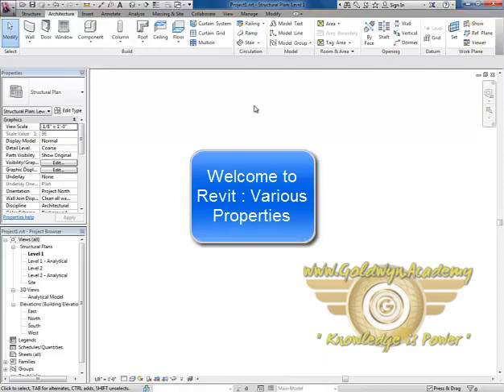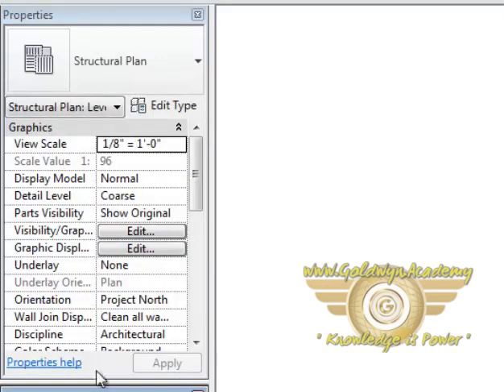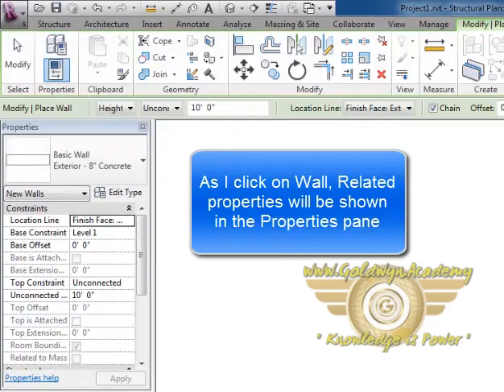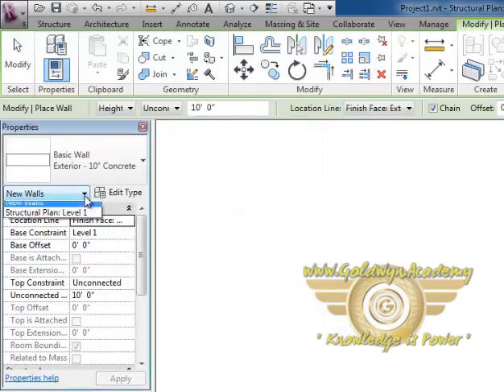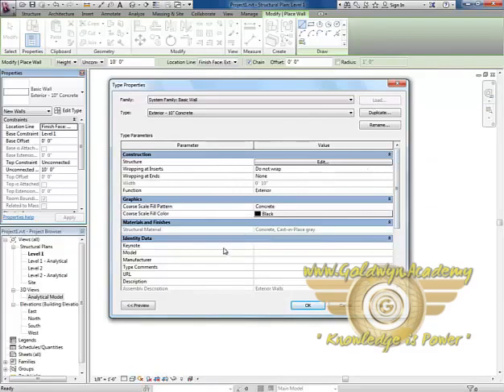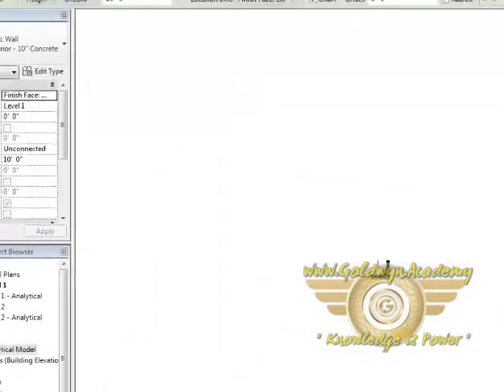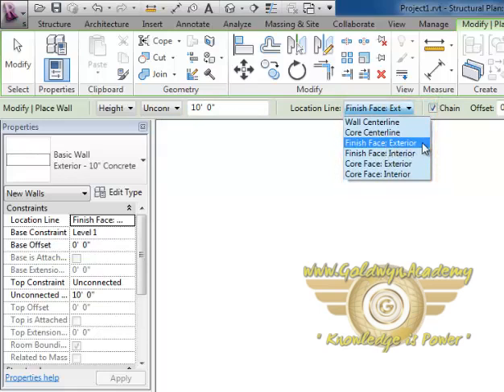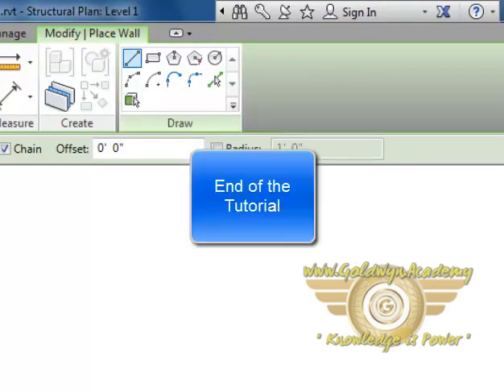Various Properties PART-5